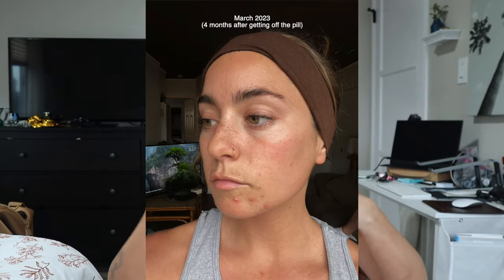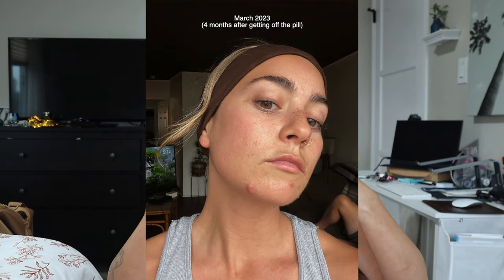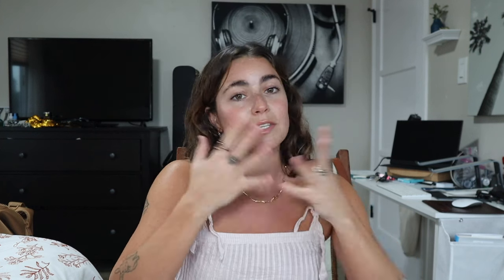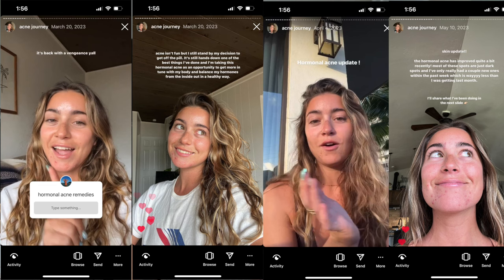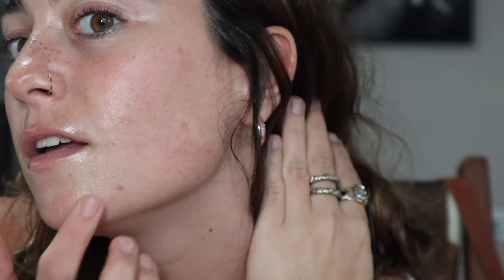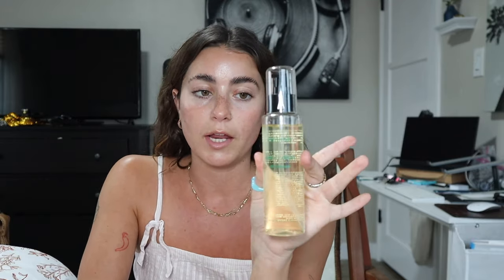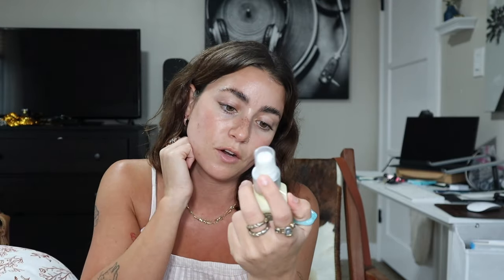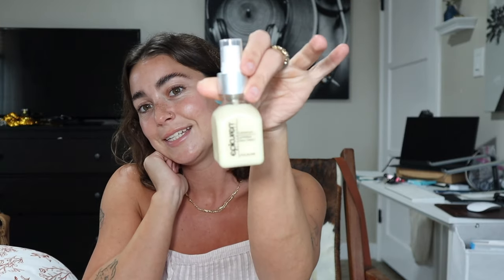How I Cleared my Hormonal Acne in 1 Month *not sponsored*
This is my complete acne journey from getting off the birth control pill, getting hormonal acne, to trying everything to get rid of it and finally finding a cure for my hormonal acne post getting off of birth control.

Epicuren Cleanser
Vitamin C Serum
Ceramide Barrier Serum
Pro Collagen Serum
Hyaluronic Acid Serum
Epicuren Moisturizer
Daily SPF

Intro 0:00 - 1:09
Acne journey 1:10 - 14:43
Skincare Routine 14:44 - 19:27
Q&A 19:28 - 28:23
Outro 28:24 - 29:39